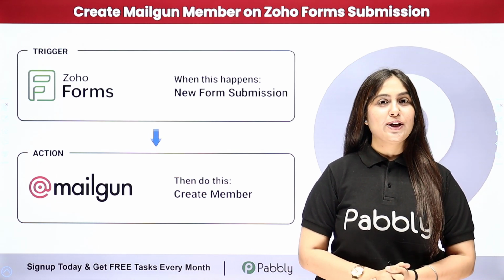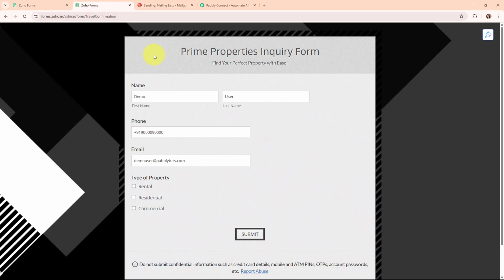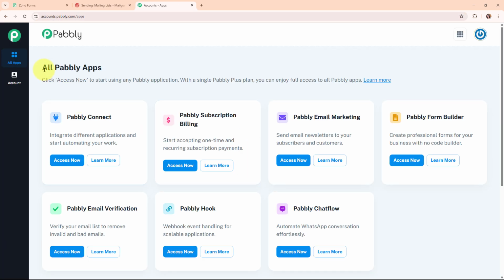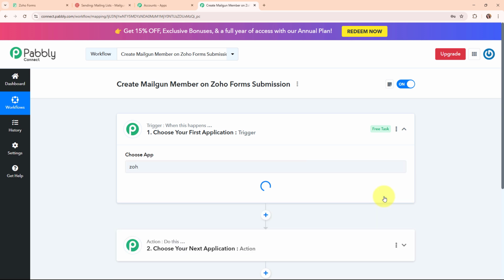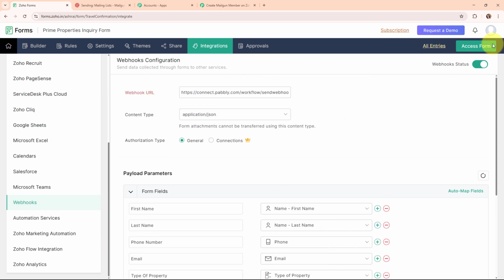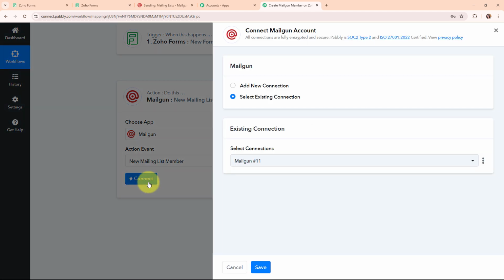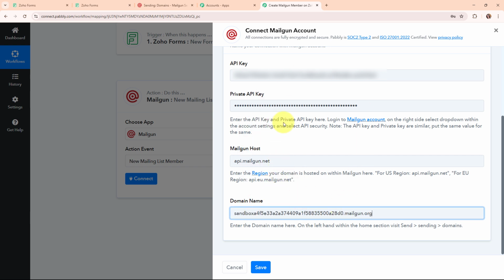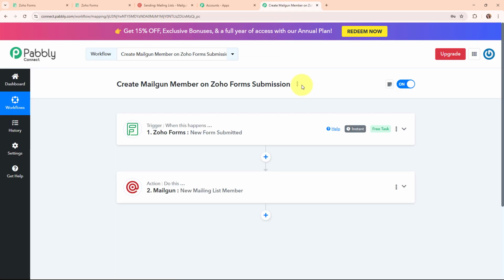How to Create Mailgun Member on Zoho Forms Submission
In this video tutorial, we’ll show you how to automatically create a Mailgun member whenever a new submission is received in Zoho Forms using Pabbly Connect.

Zoho Forms is a powerful online form builder, while Mailgun is a reliable email automation service. By integrating Zoho Forms with Mailgun via Pabbly Connect, you can seamlessly add new form respondents as Mailgun members, ensuring smooth email list management and automated communication.

This step-by-step guide will help you streamline your email marketing process, reduce manual data entry, and improve efficiency in managing contacts.

Use Case:-

As a real estate agency, I often collect property inquiries, consultation requests, and client details through Zoho Forms. Manually adding these leads to my Mailgun email list takes time and increases the risk of missing out on potential clients. By automating this process, every new Zoho Forms submission is instantly added as a Mailgun member. This allows me to send automated follow-ups, property listings, and market updates directly to interested clients.

Benefits of Pabbly Connect:

1. Automation: Save time, money, and resources by automating tasks.

2. Integration: Connect various web services to create efficient workflows.

3. Security: Enjoy industry-standard security for your data.

4. Scalability: Easily add new applications and services to your workflow.

5. Cost-effective: Choose from plans suitable for different business sizes, with no charges for internal tasks.